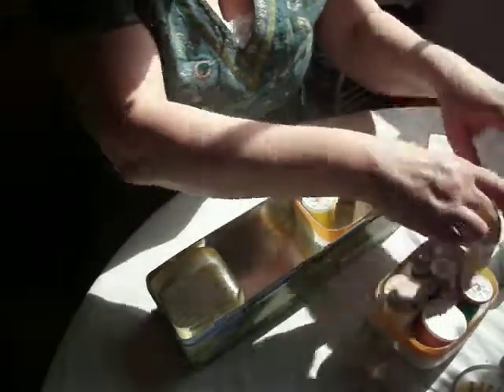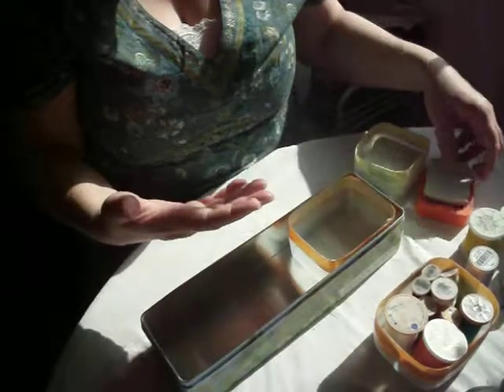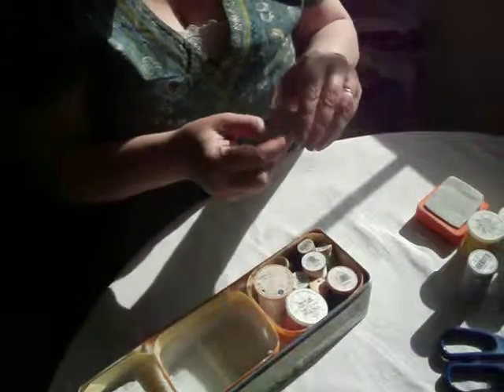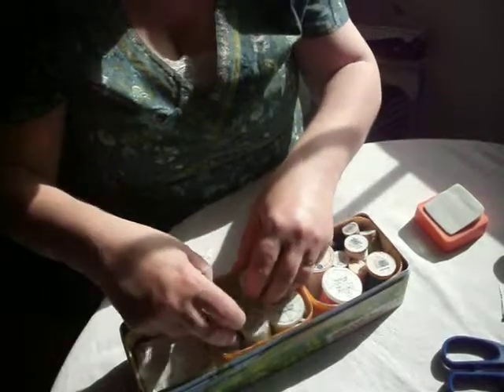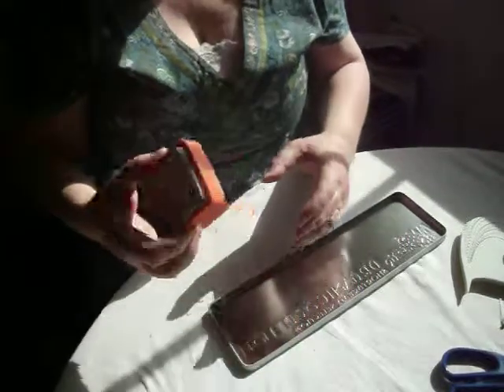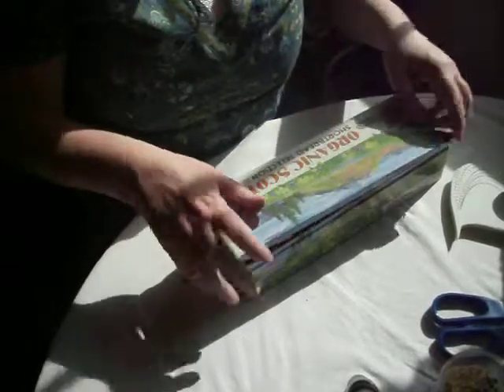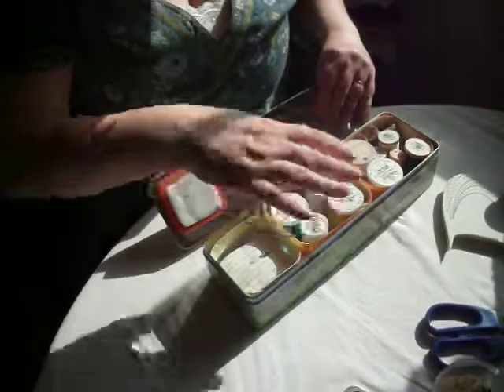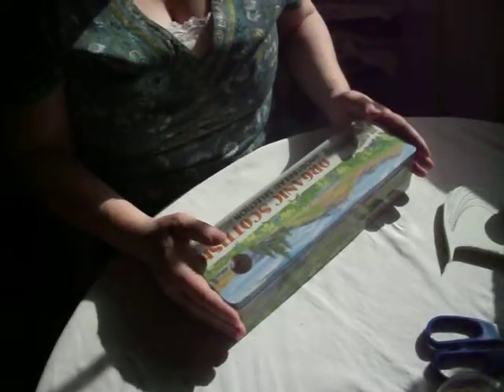Create a Craft Storage Container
Create a craft storage container using items you already have around the house.